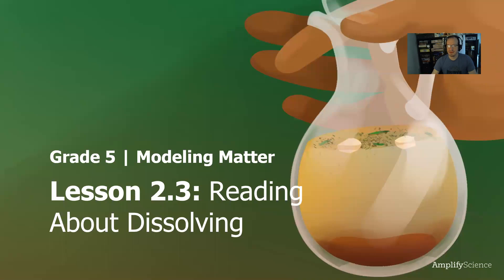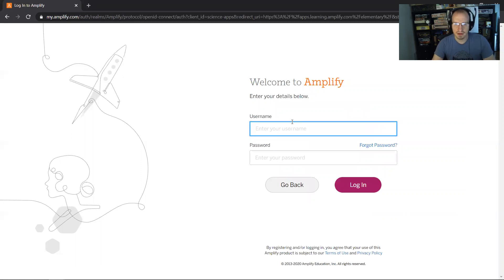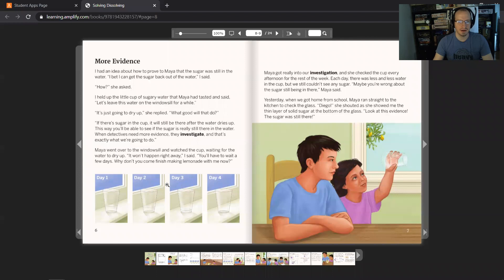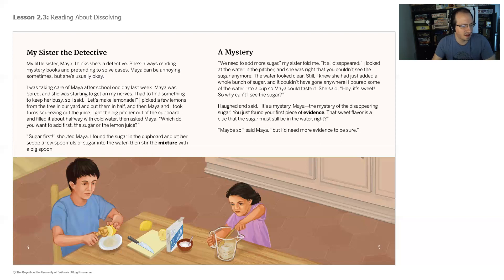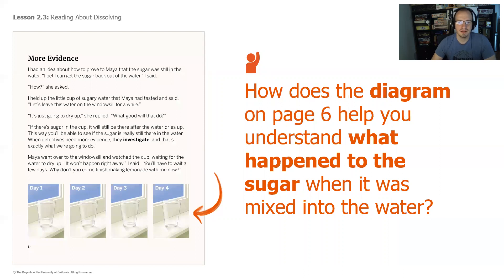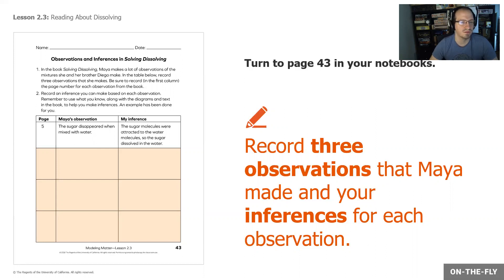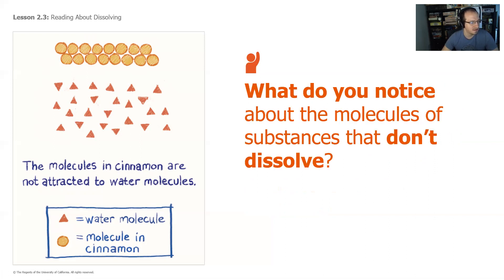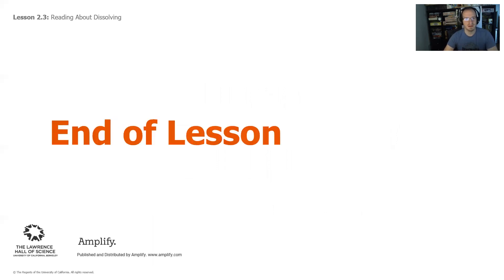Amplify Science Modeling Matter Chapter 2 Lesson 3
Remote Learning video for Amplify Science Modeling Matter Chapter 2, Lesson 3, for use with EdPuzzle Assignment